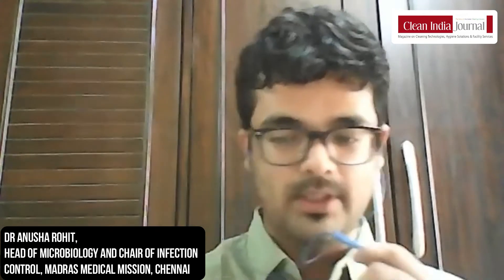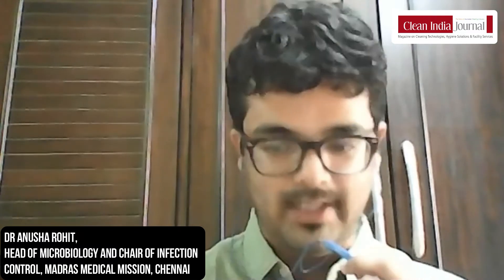Hospital Linen Management and Infection Control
Clean India Journal in conversation with Dr Anusha Rohit, Head of Microbiology and Chair of Infection Control, Madras Medical Mission, Chennai and Narayanan Raghavan, CEO, Rent-A-Towel on the importance of infection control in the hospital industry.